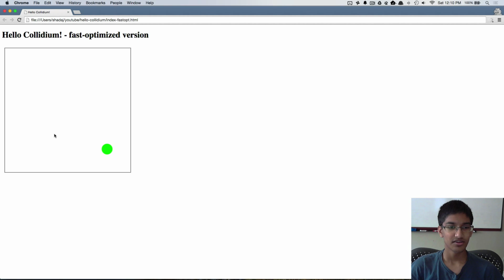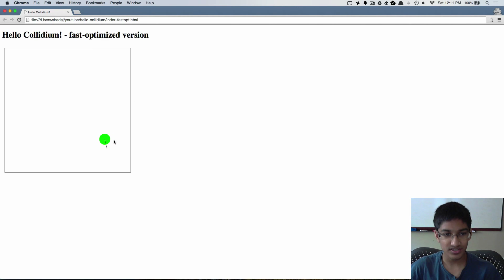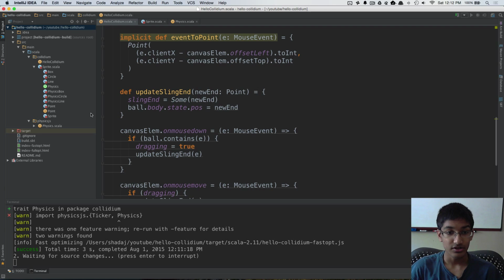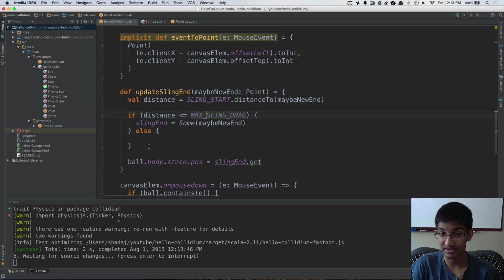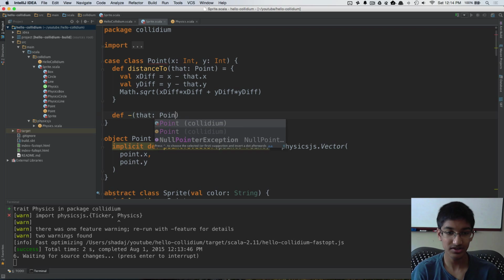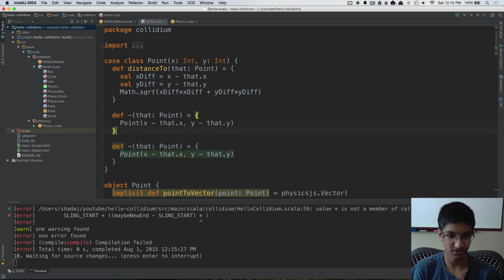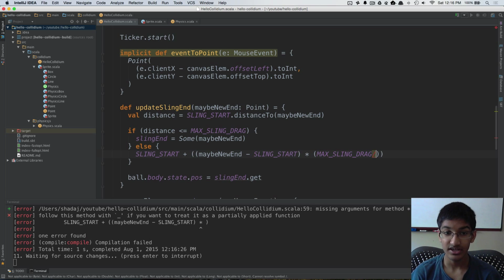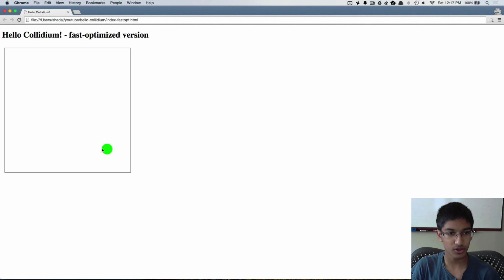Hello Collidium! - Part 11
Limiting how far the slingshot can be pulled back.